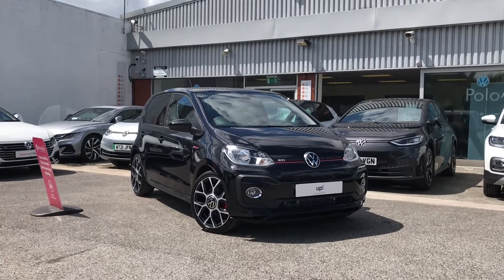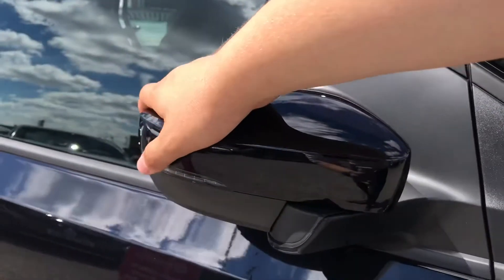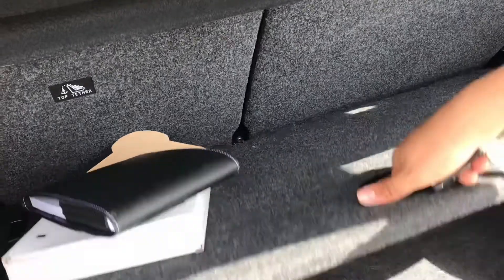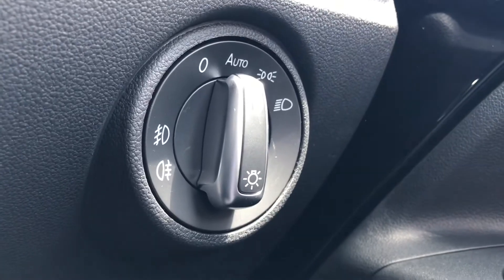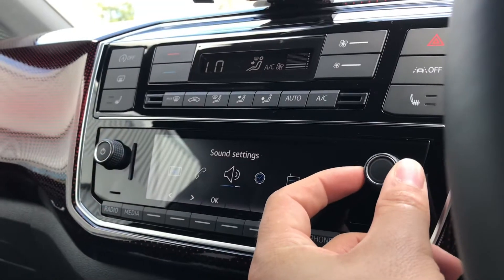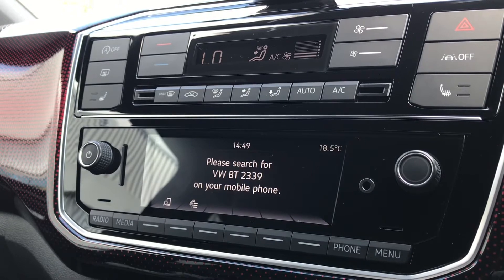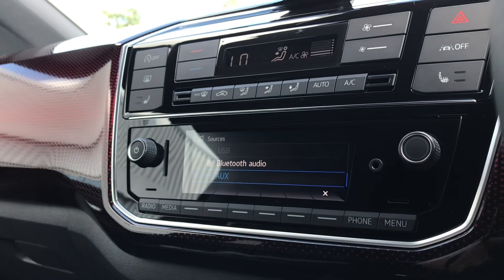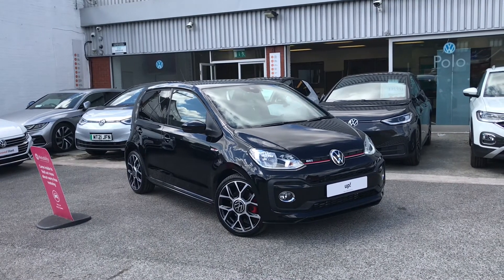Brand New Volkswagen Up! GTI 1.0 TSI 115PS | Oldham Volkswagen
Vehicle Spec –
Reg - Brand New
Age - Brand New
Miles - 7
Fuel Type - Petrol
Transmission - Manuel

- App Connect - With Built in Mobile Phone Holder
- Heated Front Seats
- Sporty Steering Wheel
- Bluetooth Connectivity